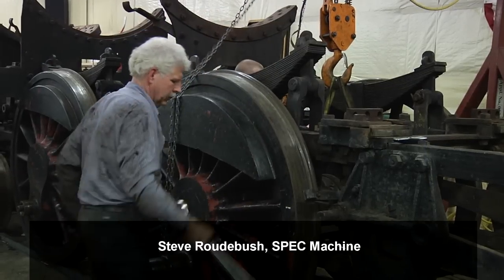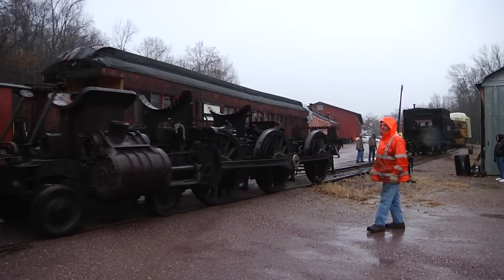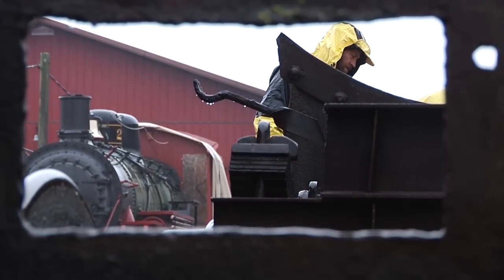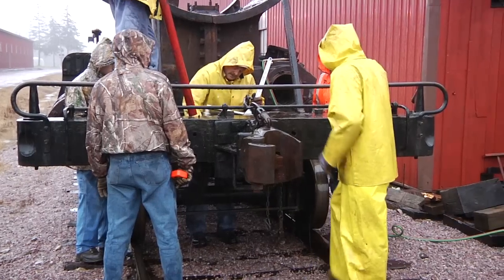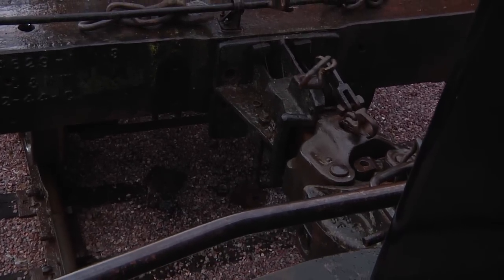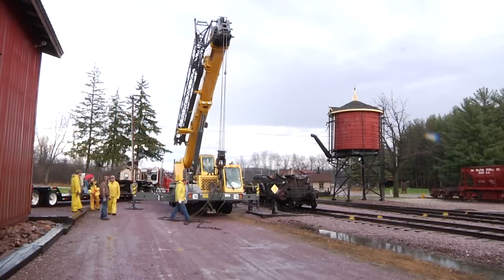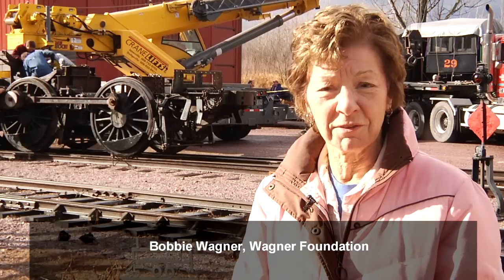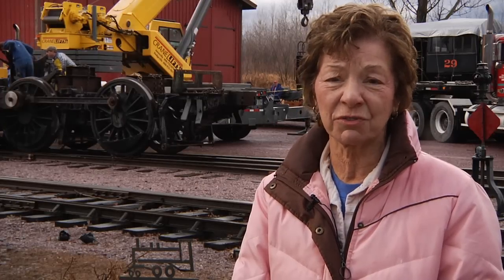C&NW 1385 Rebuild - Stage 1 Mid-Continent Railway Museum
Story behind C&NW #1385 steam locomotive rebuild and transport of chassis to Middleton shop for rebuild. Camera and editing by Roger Bindl (BindlProductions.com) with video clips of 1385 from Mid-Continent Railway Museum and photos by Paul Swanson (also on website).

Narrative from Steve Roudebush (doing rebuild), Mike Wahl (Project Manager), Kelly Bauman (Operating Superintendent), and Bobbie Wagner (Wagner Foundation).